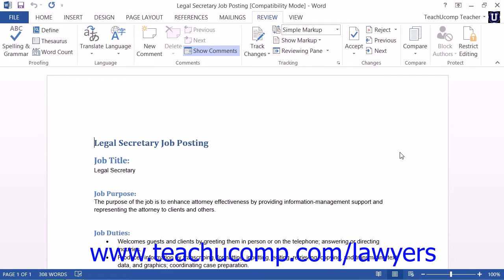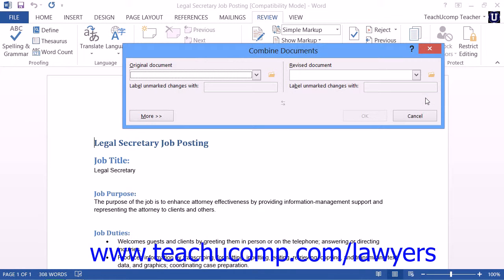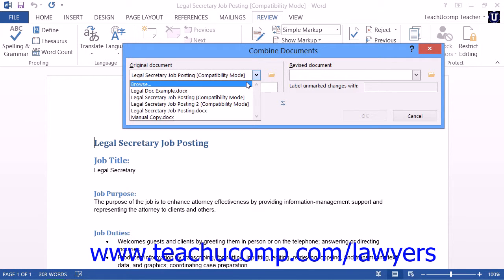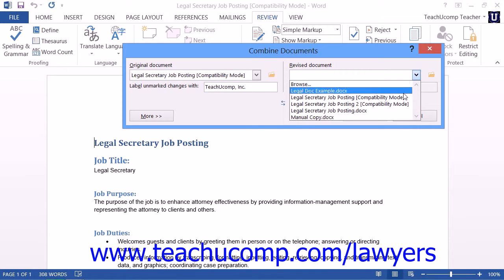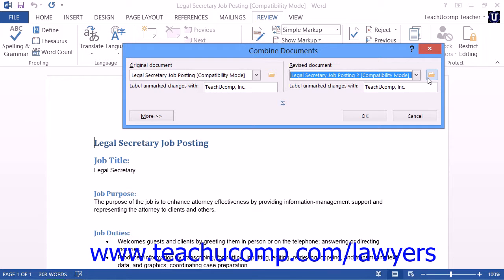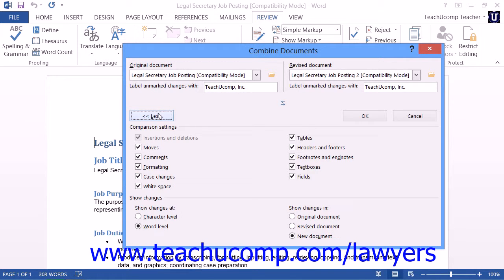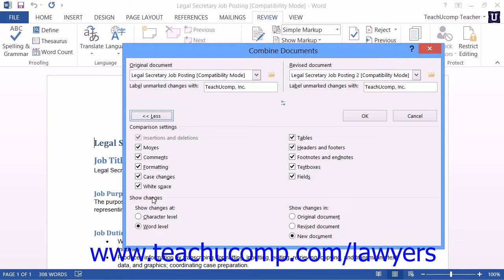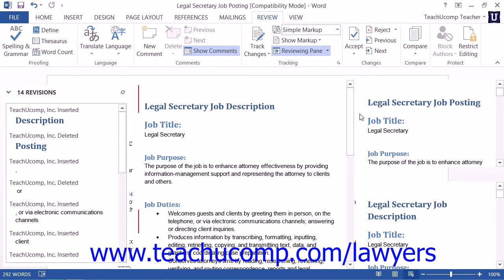Microsoft Word 2013 Training for Lawyers: Using the Combine Feature, Tutorial Lesson 24.2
Learn about Using the Combine Feature in Microsoft Word for Lawyers Visit us today!